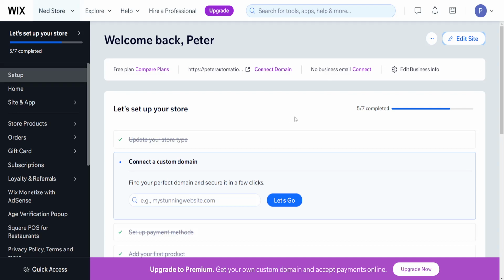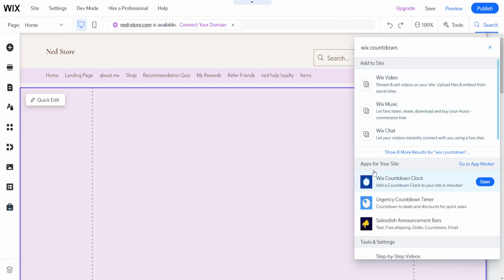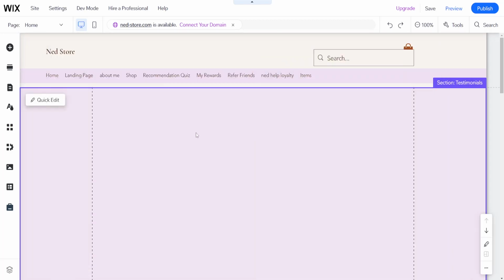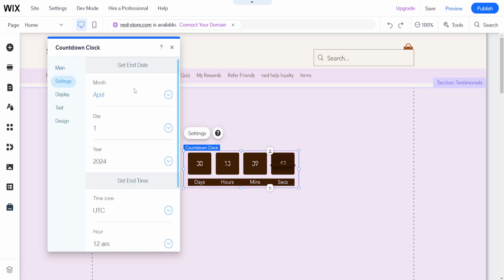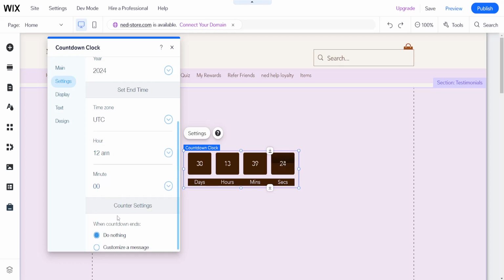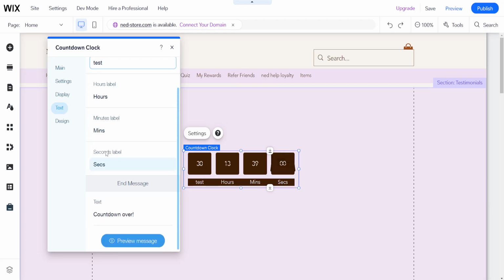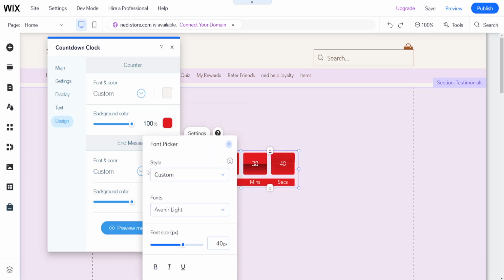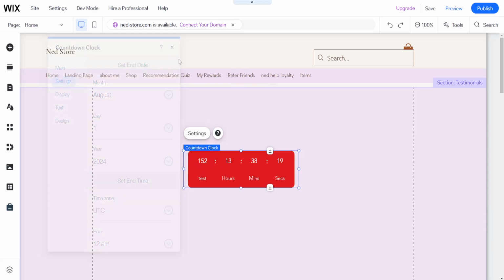How To Add Countdown Timer To Wix Website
In this video I show you how to add countdown timer to Wix website. If you want to learn how to create a custom countdown timer on Wix then this is the tutorial for you.